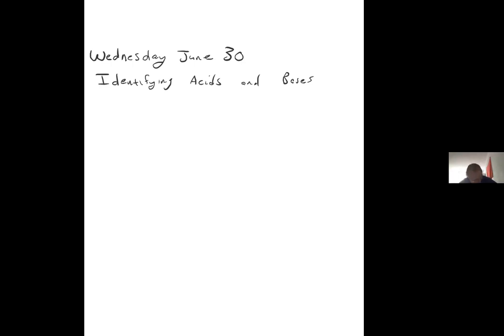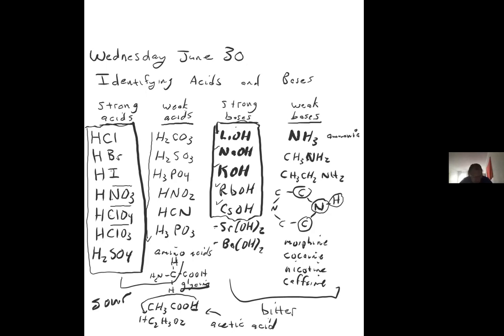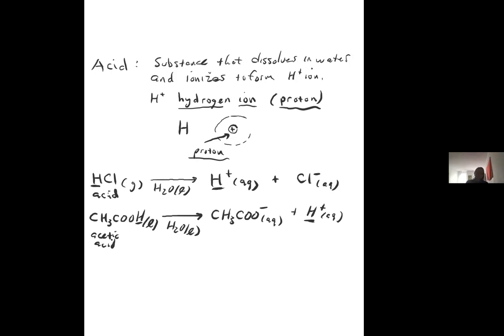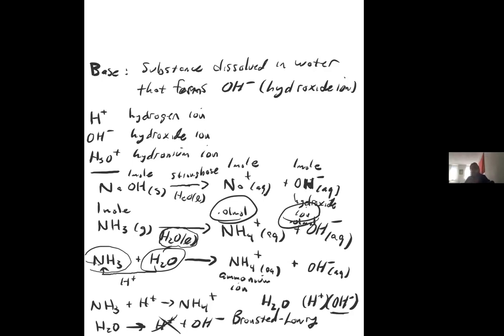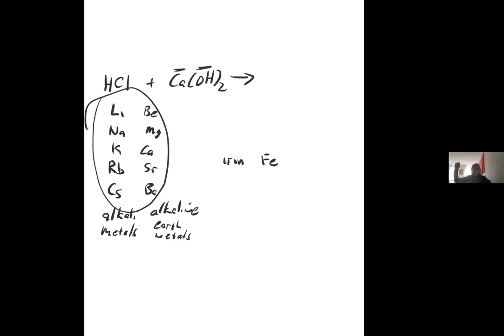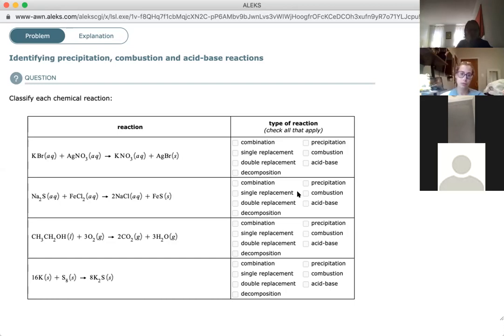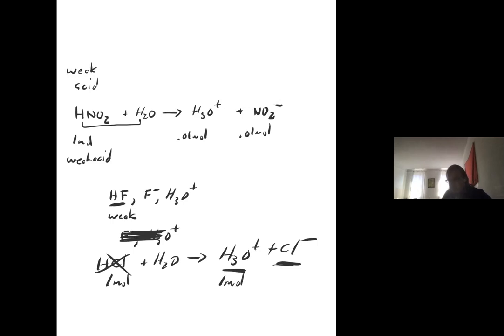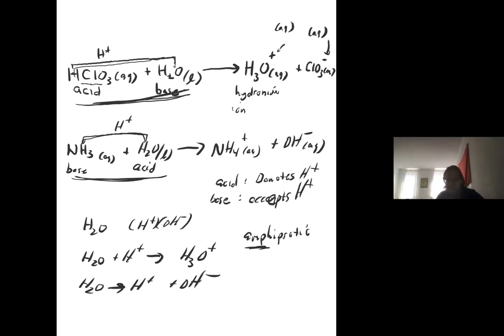Wednesday June 30 Lecture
This lecture covers section 4.3, acid-base (neutralization) reactions.